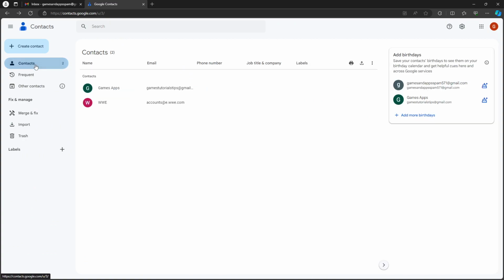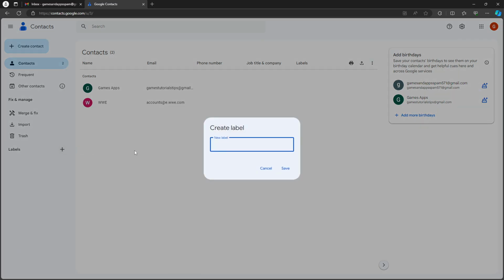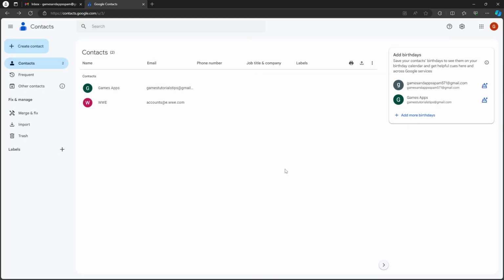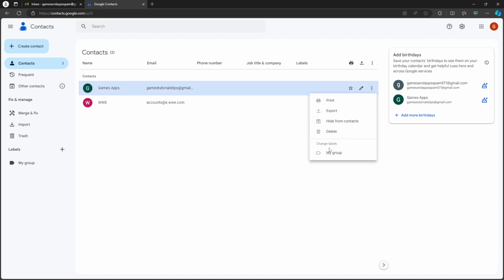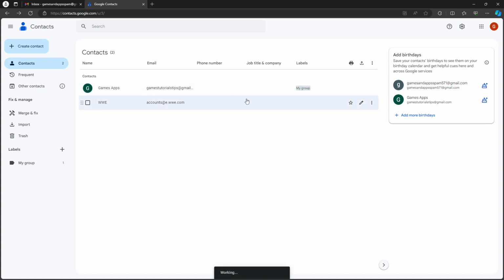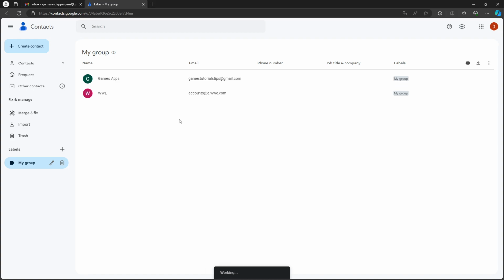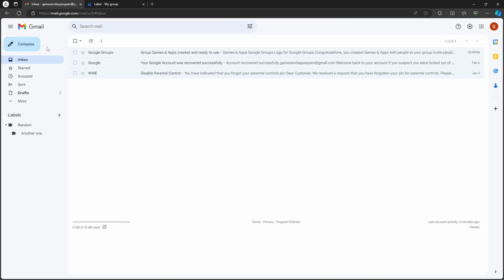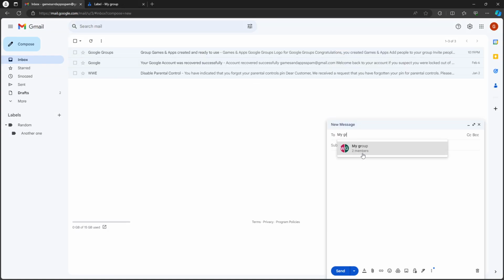How to Create a Mailing List on Gmail (2024) - Easy step-by-step tutorial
Create your own mailing list effortlessly on Gmail with this easy step-by-step tutorial. Follow along as we guide you through the process, enabling you to efficiently manage and send emails to multiple recipients with ease.